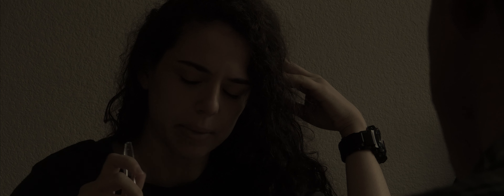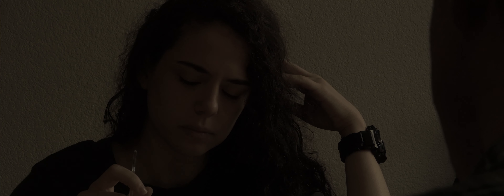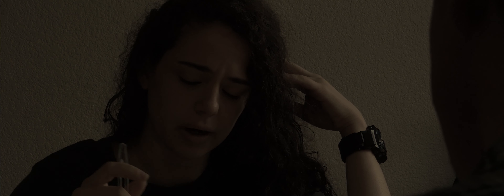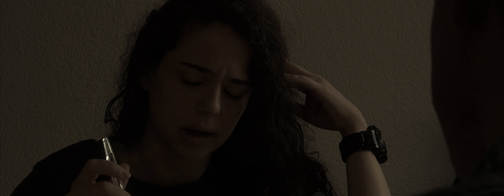One Fight at a Time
A severely depressed young woman suffering from PTSD due to a traumatic childhood sinks further into darkness and insanity after enduring a violent mugging.

Created by Carlos Douze at Clayton State University in 2019 as part of Campus MovieFest, the world’s largest student film festival.

Cast & Crew:
Kris Kozlowski – Actor
Dalton Holland – Actor
Quinn Michael Reeder – Director of Photography, Editor
Carlos Douze – Captain, Director, Writer, Actor, Editor
Kelli Rae Gainer – Actor
Erynn Gandelman – Actor, Producer, Sound Editor
Kristen Hardimon – Actor

More info (Tags) - CMF Campus MovieFest movie short film festival fest five minutes '5 minutes' 'short film' 'one week' university college coed student 'film festival' 'world's largest' '7 days' seven Adobe Panasonic Elfenworks

Make sure to check out this video and thousands more on the Campus MovieFest